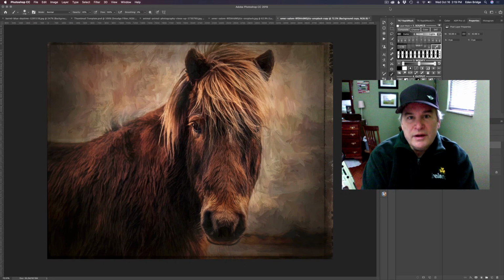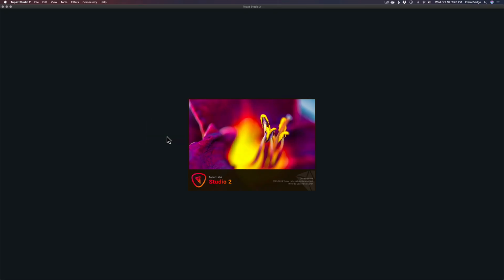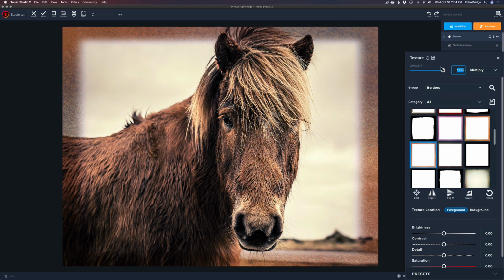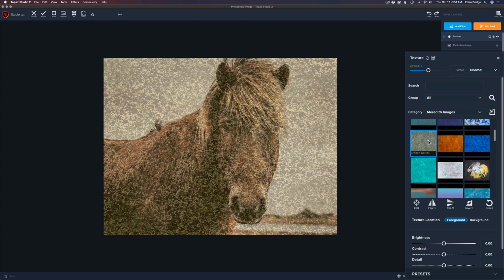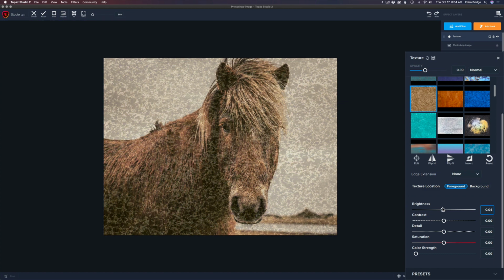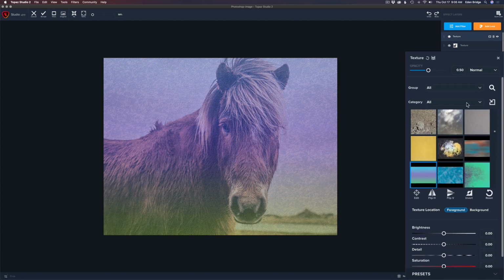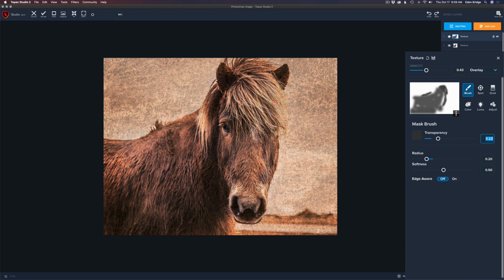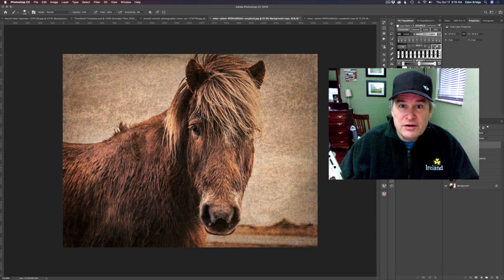Topaz Studio 2 Tutorial - Texture Filter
In today's episode we are diving deep into Topaz Studio 2 and working with the Texture Filter. This is absolutely one of my favorite Studio 2 Filters. It is great for adding Textures to your images. This is the last of the Topaz Studio 2 Filters episodes. I have covered all 34 of the Studio 2 Filters. I am not stopping here. I will continue to make many more Topaz Studio 2 Tutorials but I will be working more with Workflows, Layer Masking, Dodging and Burning and showing you some of the Creative ways that I use Studio 2. Please leave Questions, Comments and Suggestions in the Comment Section below and I will answer you as soon as possible. I appreciate each and everyone of my viewers. Thanks for viewing and Happy Editing.